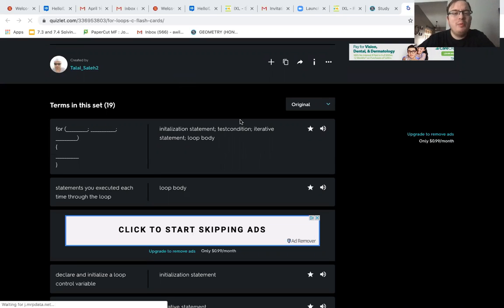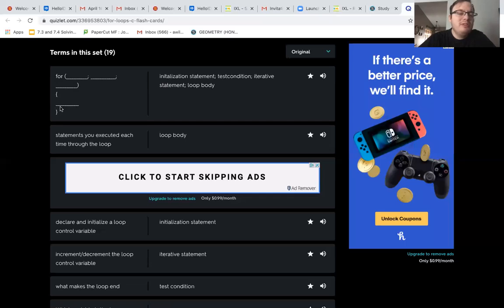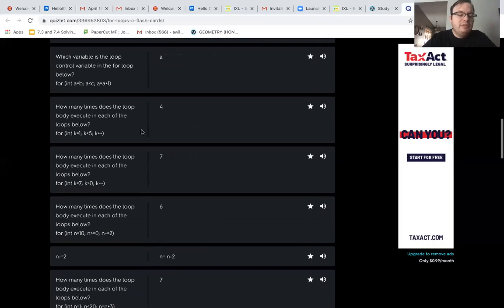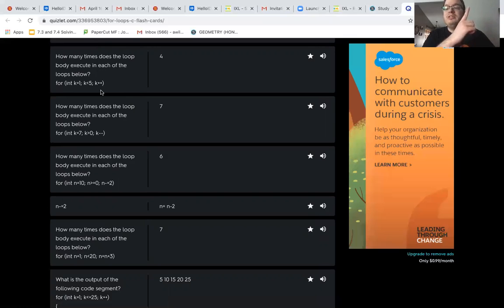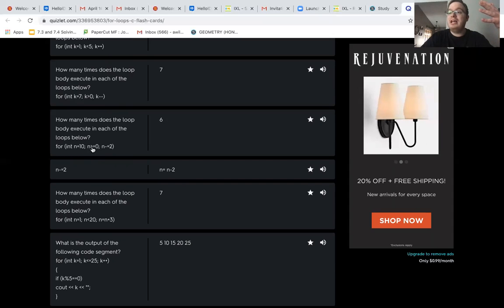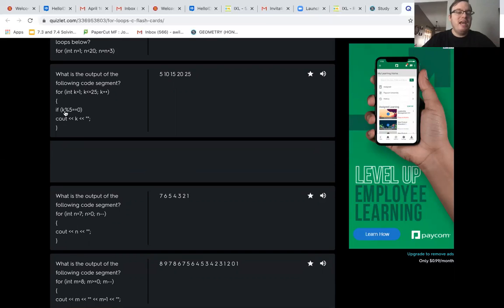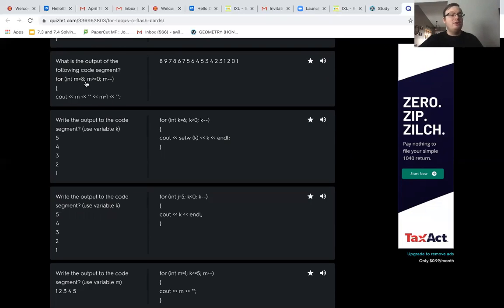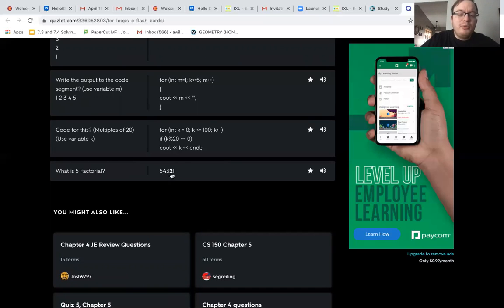Quizlet Help Computer Programming